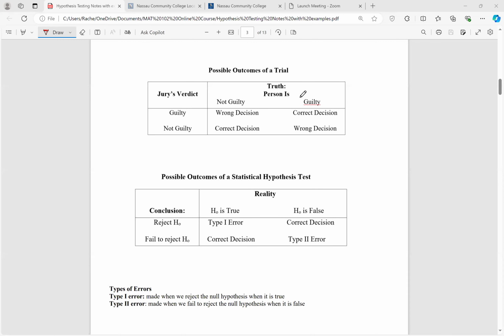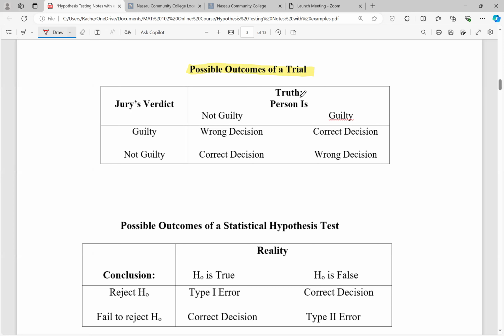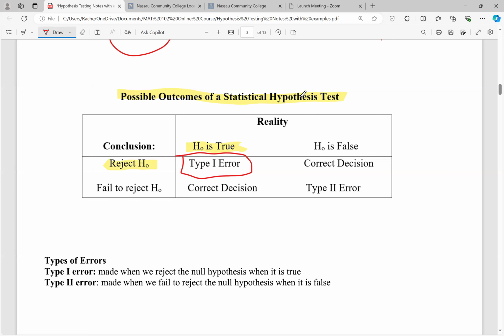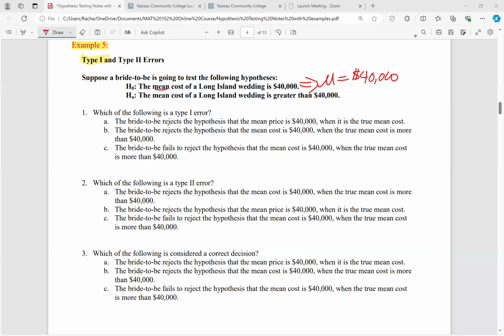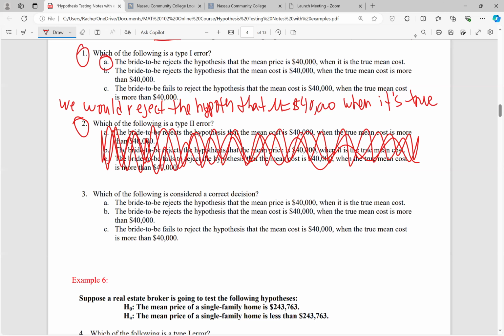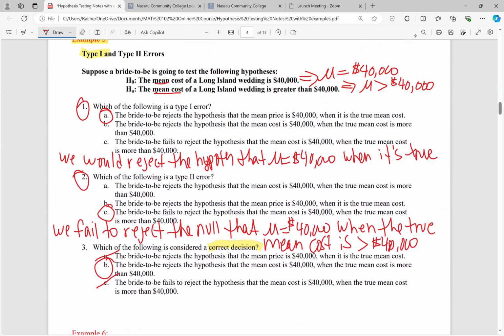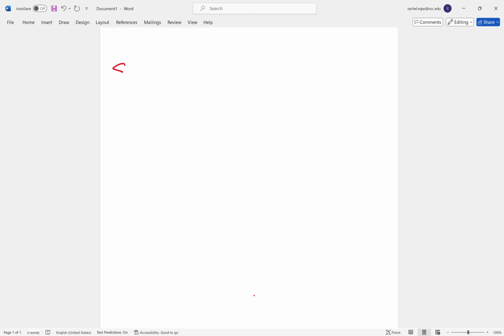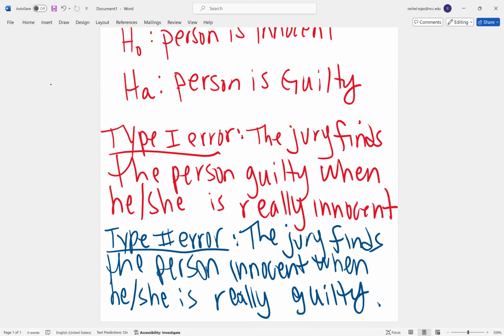Hypoth Test Types of errors 3